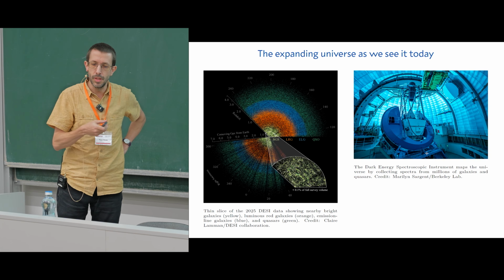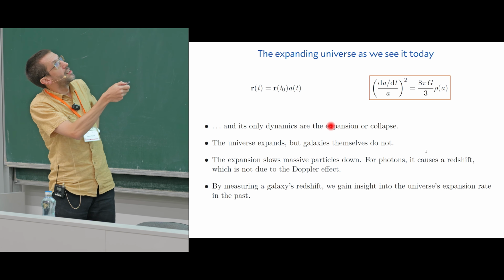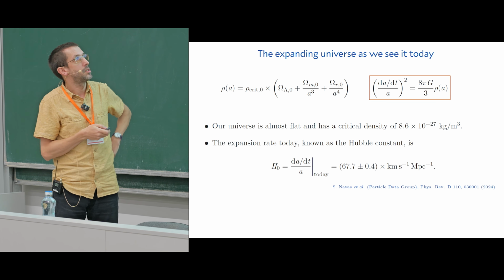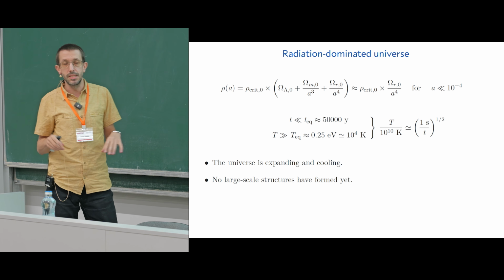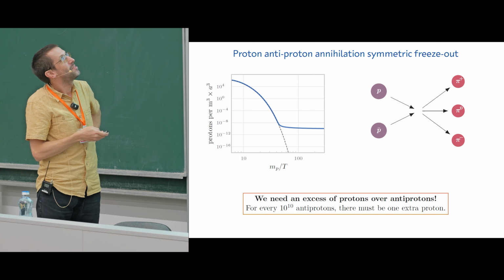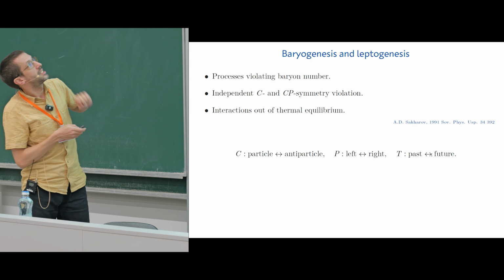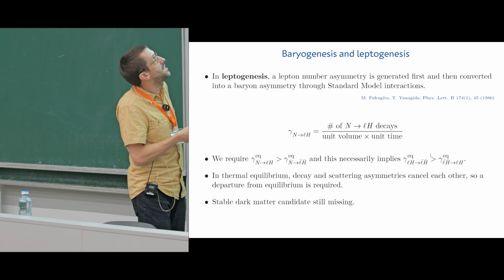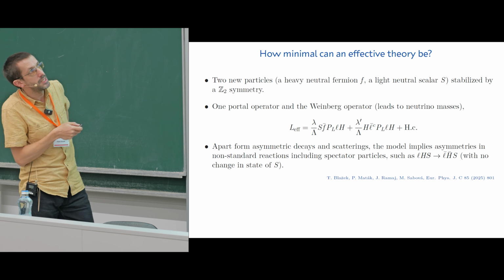Towards the minimal effective theoryfor leptogenesis, dark matter, and neutrino masses | Peter Maták